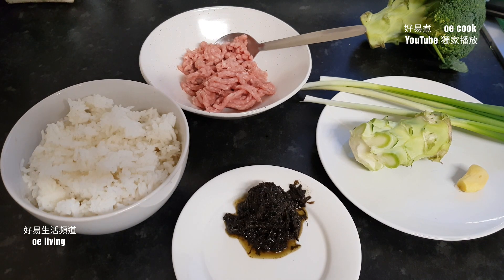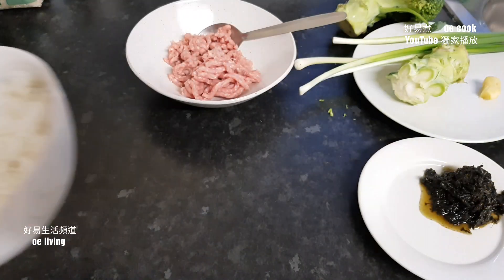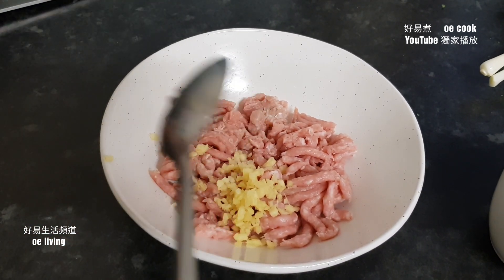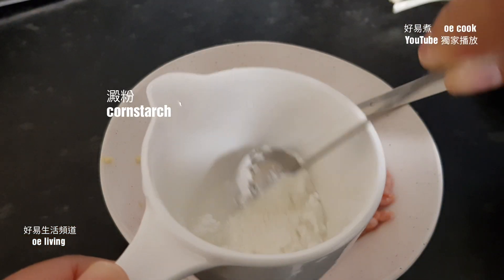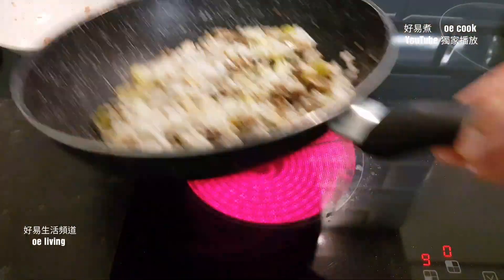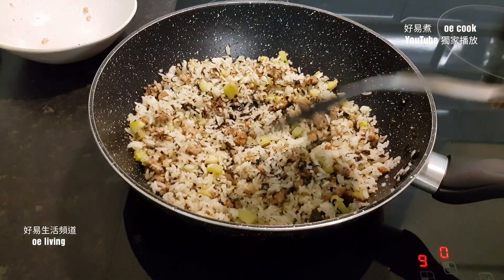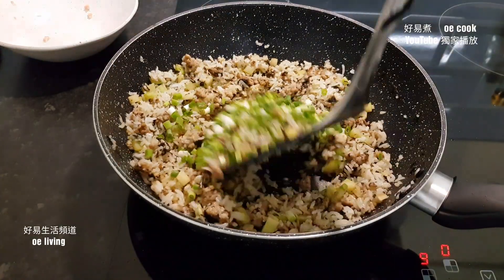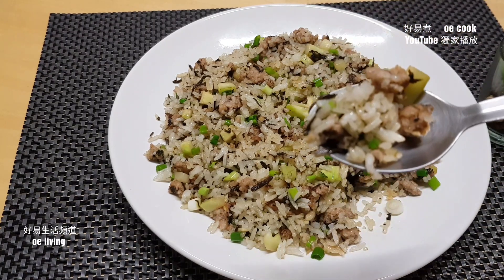欖菜肉鬆炒飯 Fried Rice with Minced Pork and Olive Vegetable **字幕CC Eng. Sub**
🟢材料：
絞碎豬肉 3 湯匙
西蘭花莖 1 支 (或其他菜莖)
飯 1 碗
橄欖菜 1 湯匙
薑、蔥 適量
生抽、鹽、胡椒粉、糖、澱粉水、油 適量

🟢做法：
1️⃣ 豬肉加入薑米、鹽、胡椒粉、糖、澱粉水和油醃10分鐘。
2️⃣ 西蘭花莖切小丁，薑和蔥切末備用。
3️⃣ 爆炒豬肉，加入橄欖菜和西蘭花莖炒2分鐘盛出備用。
4️⃣ 把飯炒至乾身，加入欖菜豬肉，加入適量生抽和蔥花翻炒均勻上碟。

🟢Ingredients:
Minced pork - 3 tablespoons
Broccoli stem (or other vegetable stem) - 1 stalk
Cooked rice - 1 bowl
Olive vegetables - 1 tablespoon
Ginger, spring onions - as needed
Light soy sauce, salt, white pepper powder, sugar, cornstarch slurry, oil - as needed

🟢Cooking Directions:
1️⃣ Marinate the minced pork with ginger, salt, white pepper powder, sugar, starch water, and oil for 10 minutes.
2️⃣ Cut the broccoli stem into small dices and chop the ginger and spring onions, set aside.
3️⃣ Stir-fry the minced pork, add olive vegetables and broccoli stem, and stir-fry for 2 minutes. Remove from the pan and set aside.
4️⃣ Stir-fry the cooked rice until it's dry, add the olive vegetables and minced pork, then pour in some soy sauce and spring onions. Stir-fry until everything is well combined, and serve.

👈本台是《好易煮 oe cook》第二頻道❤️請多多支持及訂閲
網友可到Facebook群組**香港菜HK dishes**分享個人作品和煮食心得。
🍋請開啓字幕：屏幕右下角⏩設定⏩CC字幕
Turn on captions in the bottom right corner of the screen： ⏩Settings⏩CC Captions🥒